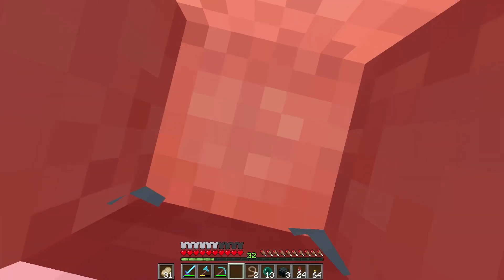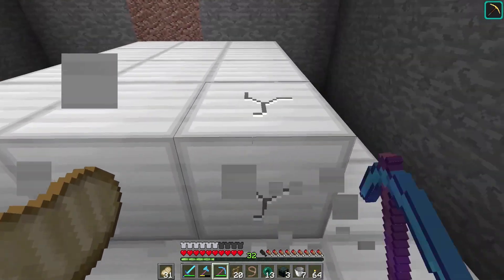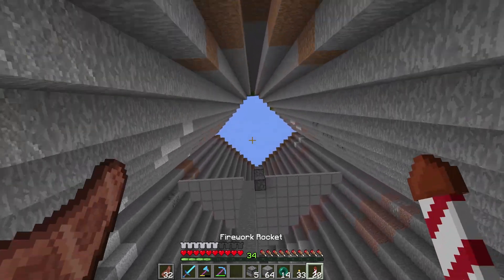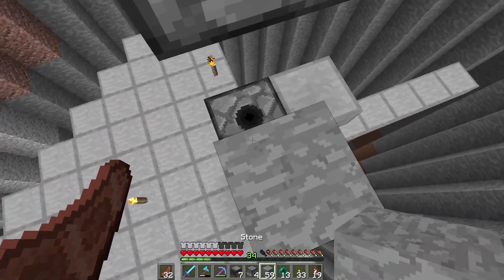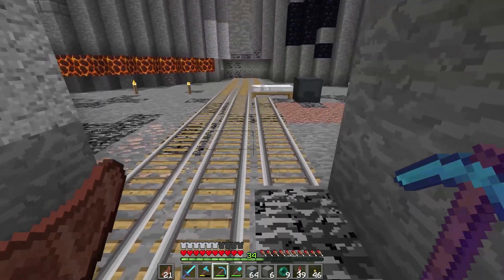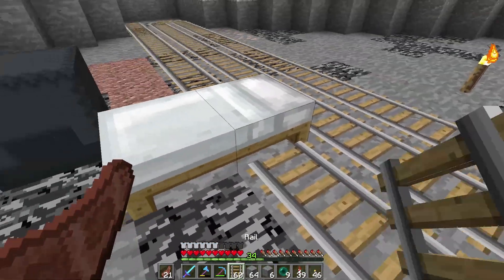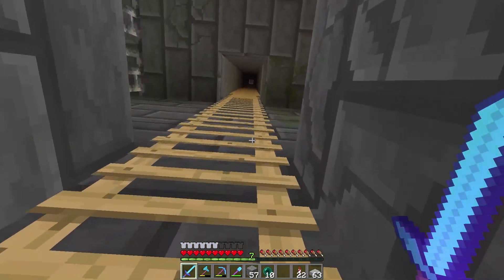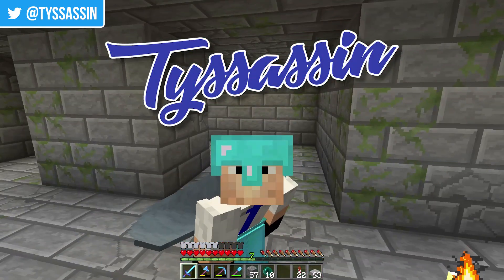Minecraft 1.12 Survival - Base Reveal and Mob Farm! - Ep8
Today... I'm revealing our base location! We quickly discuss plans for the location and then jump into building a giant automatic mob farm, below ground! We've got dispensers, observers, redstone...stone slabs. Its awesome and I hope you enjoy it!

Playing Vanilla Survival Minecraft 1.12.2 on Hard Mode with Optifine

Intro: DJ Quads - www is a thing
Outro: DJ Quads - www is a thing